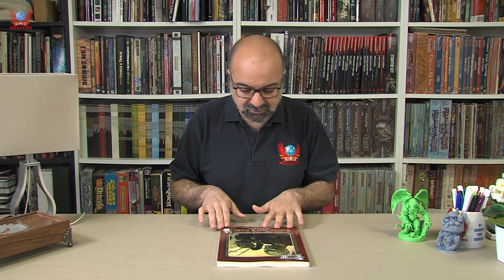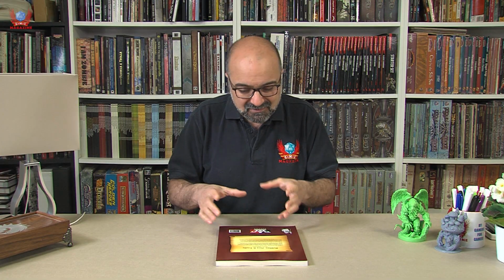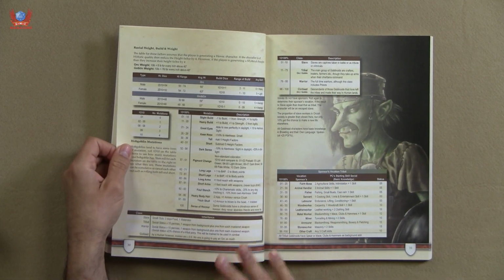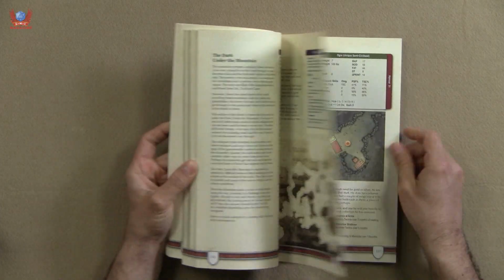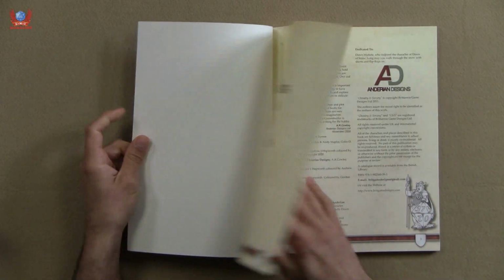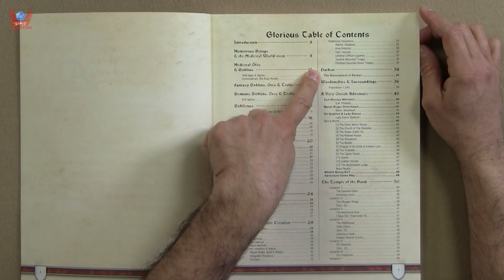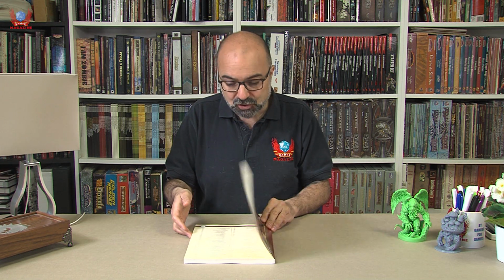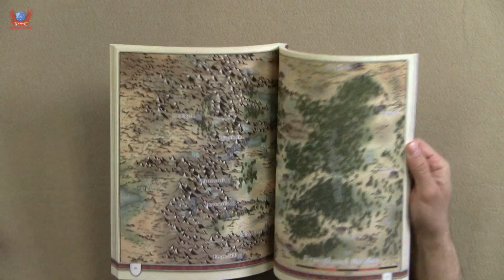RPG REVIEW: GOBLINS, ORCS & TROLLS for Chivalry & Sorcery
New options and choices for playing Goblins, Orcs and Trolls in your fantasy setting.

A source book for Chivalry & Sorcery, this book explores the different myths and legends surrounding these creatures and offer us new ways to add them to our fantasy worlds.

From the publisher’s page:

Goblins, Orcs & Trolls
Species Supplement

Goblins, Orcs and Trolls - ask a dozen people what they are, and you will
most likely get a dozen answers. Some will draw upon folklore and fairy
stories, others on legends, others on the works of JRR Tolkien and fantasy
works inspired by him. Some have played other fantasy role-playing
games and form their views from the way these creatures are presented in
them.
In this book we offer several approaches to presenting Goblins, Orcs
and Trolls in your game, drawing inspiration from historical sources,
medieval and early modern folk tales and modern fantasy. Not all of
them will be suitable for every game world. Use whichever version you
like or mix things up, drawing inspiration from several of the versions
here. You’re the world builder.